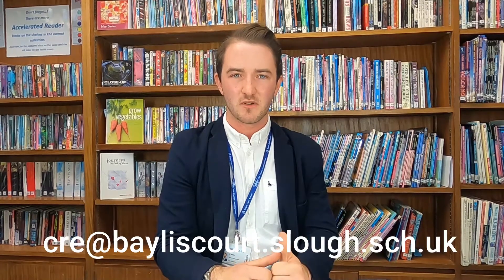history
A Level History at Baylis Court Sixth Form